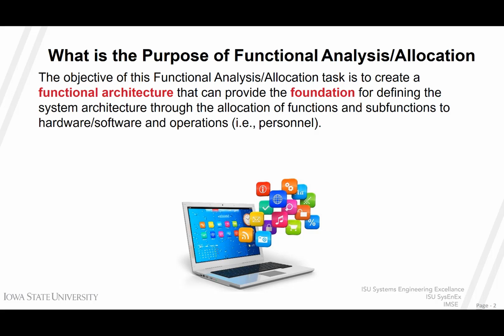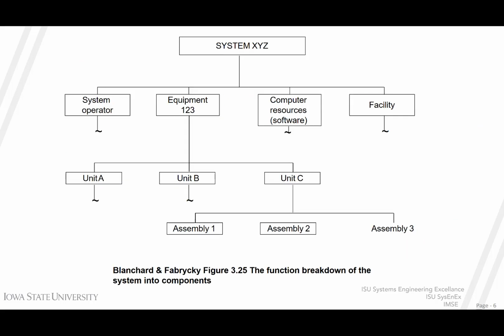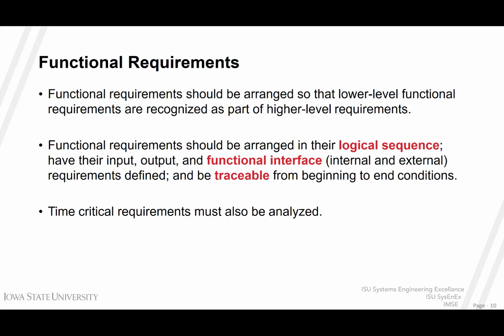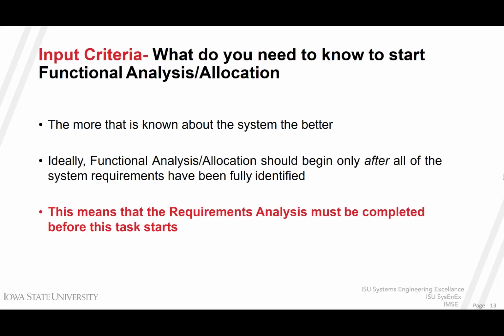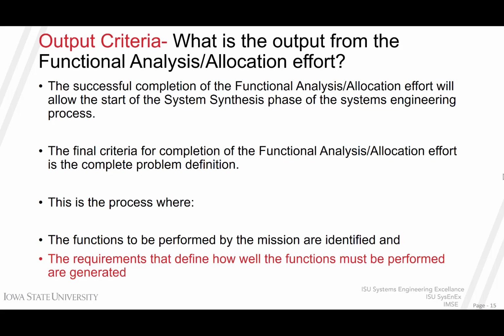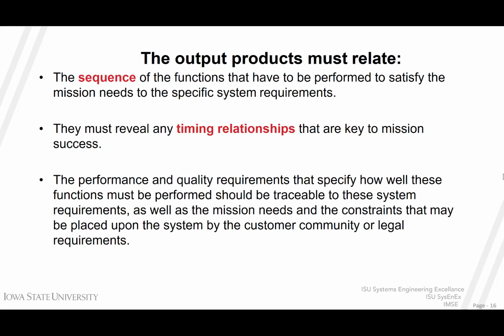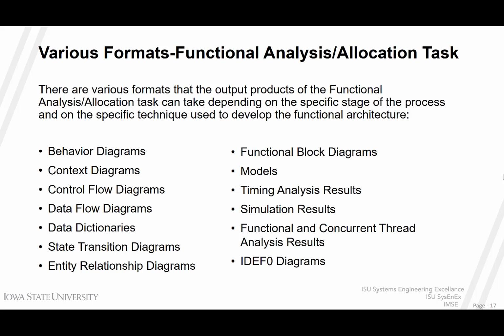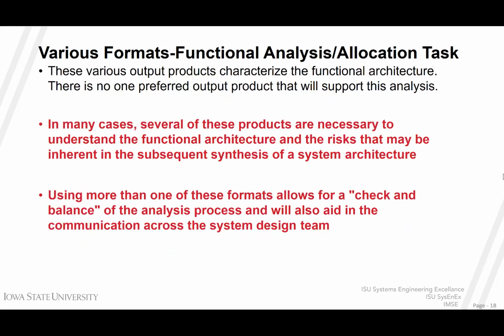Module 3 Lecture a Apply Functional Analysis and Allocation Conceptual Design IE452X